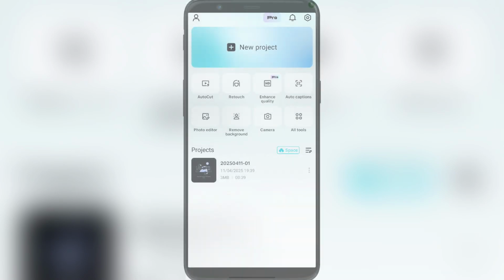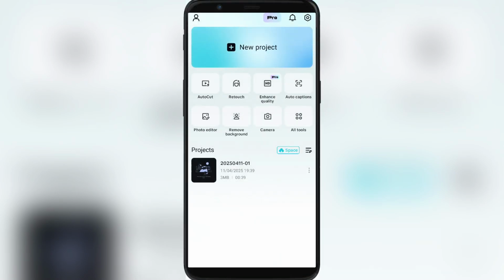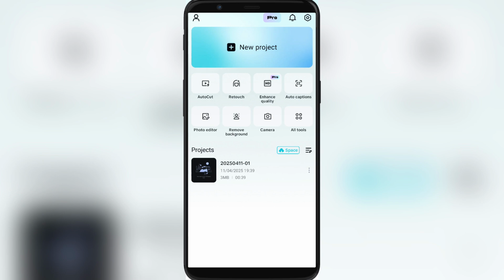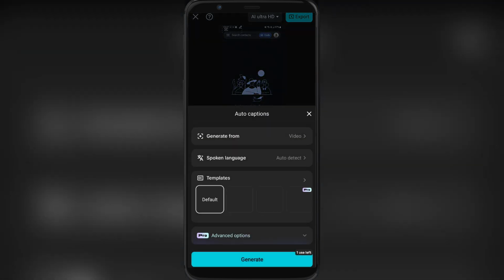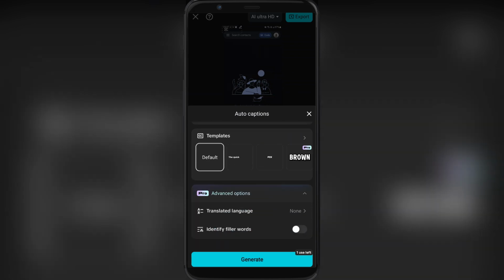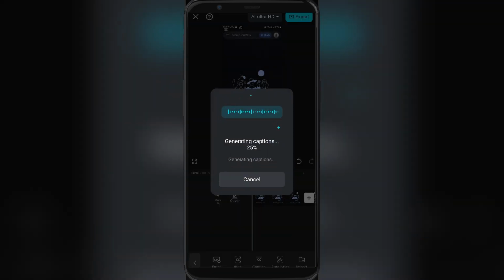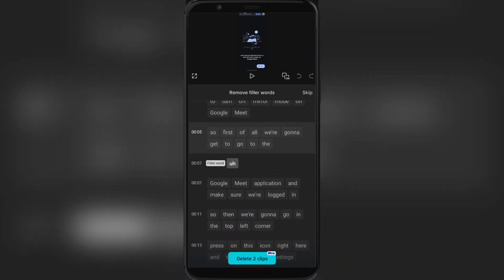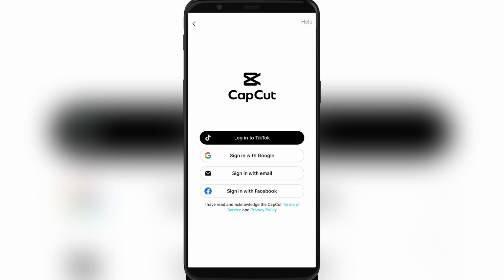How to Remove Silence in CapCut on Mobile in 2025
How to Remove Silence in CapCut on Mobile

Learn how to easily remove silence from your videos in CapCut on mobile! In this step-by-step tutorial, I’ll show you how to quickly cut out silent parts in CapCut to make your videos flow better and sound more professional. Whether you're editing a vlog, tutorial, TikTok, Instagram Reel, or YouTube Short, this guide will help you speed up your editing process. Improve your video engagement by trimming unnecessary pauses. Perfect for beginners and mobile video editors using CapCut!